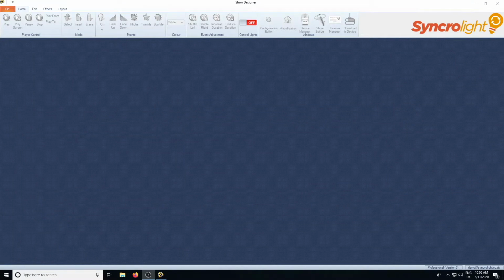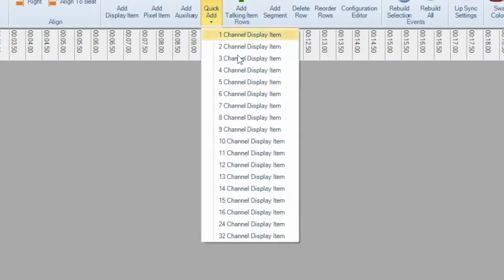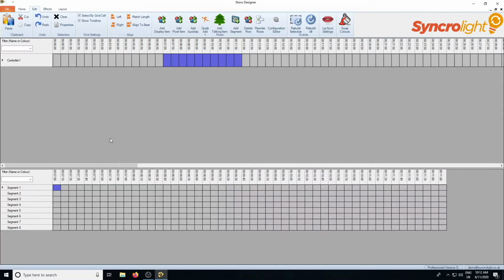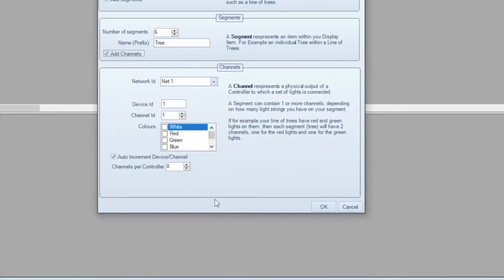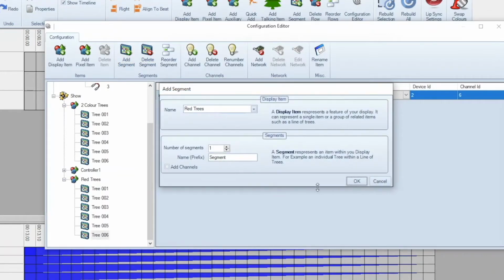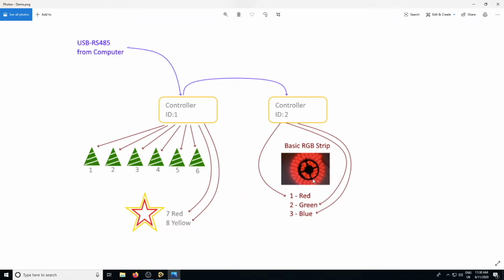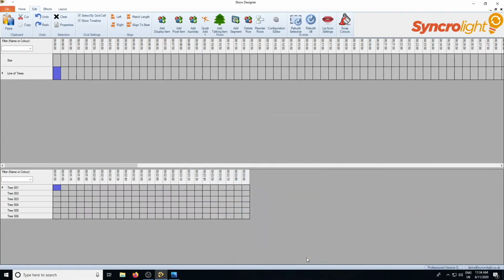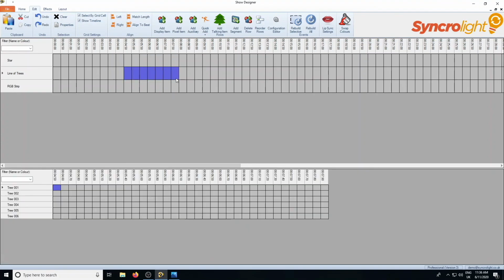Tutorial 3 - Creating a show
Video explaining how to create a show within the Syncrolight Show Designer,